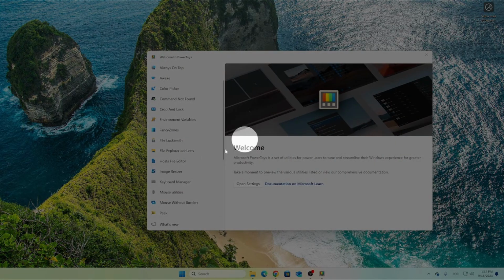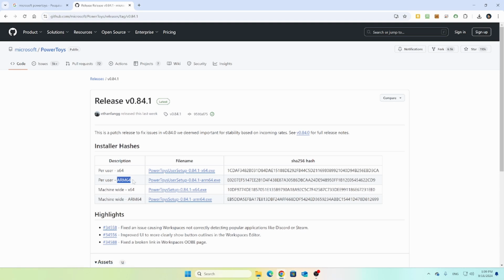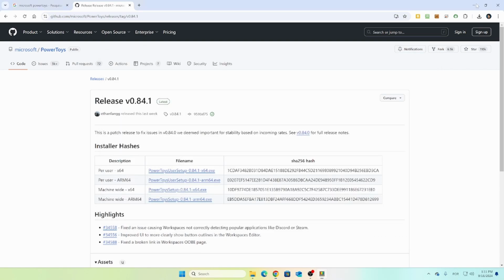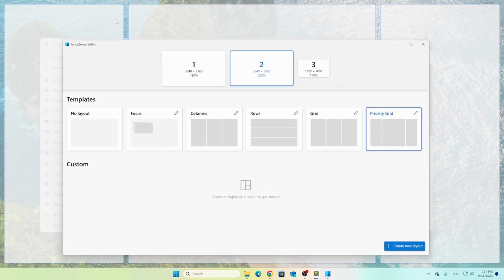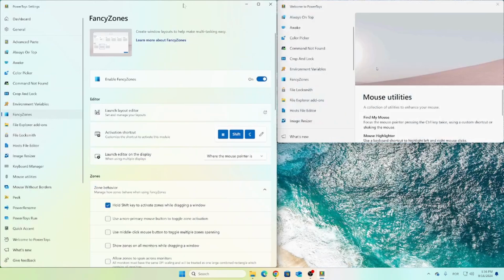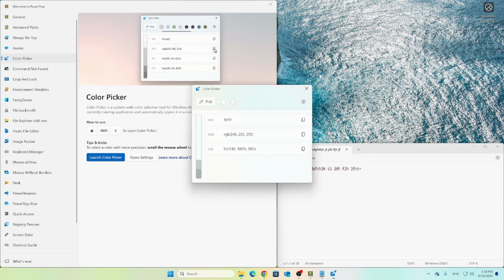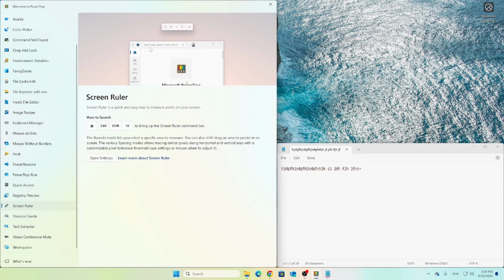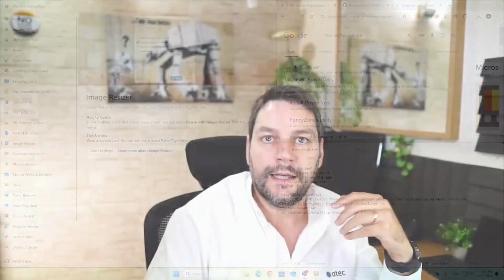Improve Microsoft Windows - 6th Module of Hybrid Teaching Elevated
Welcome to our comprehensive guide on Microsoft PowerToys! In this video, we’ll walk you through everything you need to know about this powerful suite of utilities designed to enhance your Windows experience. Here’s what you can expect:

00:00 - Introduction
02:30 - Instalation
05:08 - Find My Mouse
06:12 - Fancy Zones
09:25 - Color Picker
10:48 - Screen Ruler
12:07 - Text Extractor
13:38 - Conclusion

Parts of these videos were used in the development of this video:
- Alexander Bobrov from Pexels
- Kashif_4748 from Pixabay